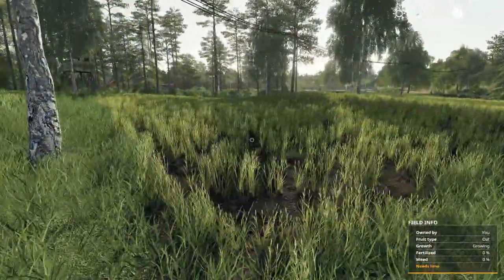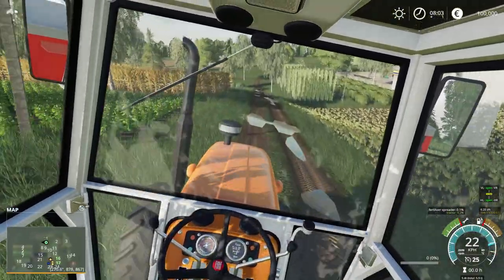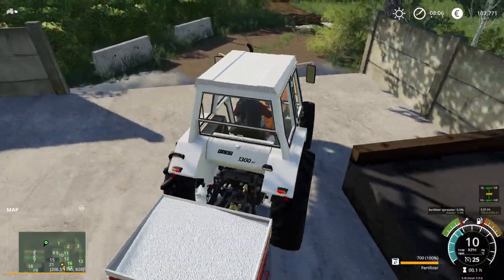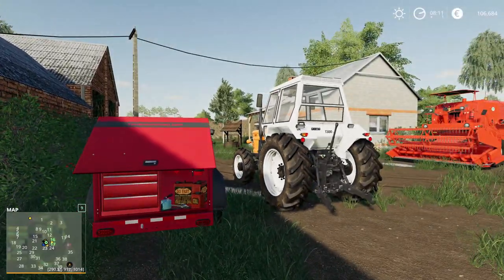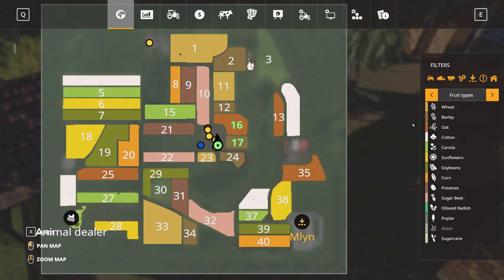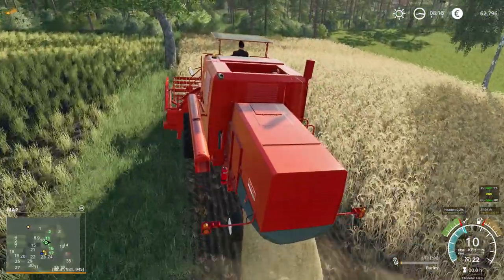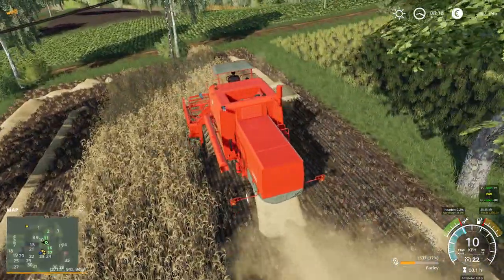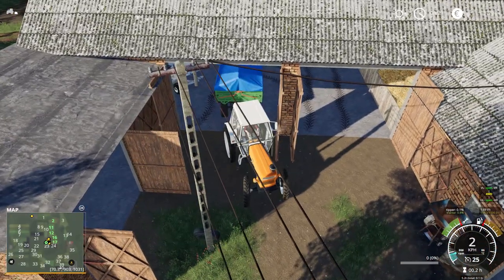FS19 - Staropolska Wieś - HUMBLE BEGINNINGS- EP.1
HUMBLE BEGINNINGS!